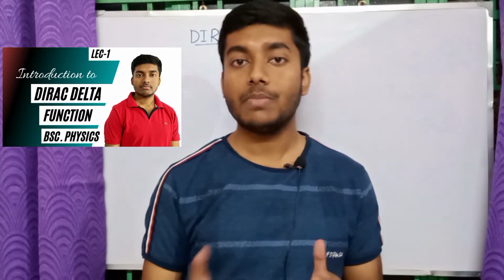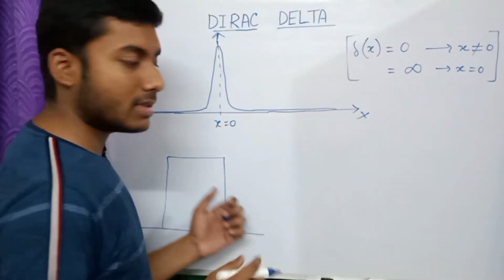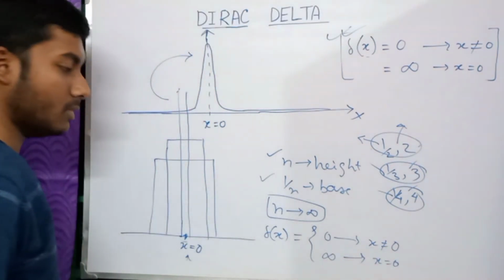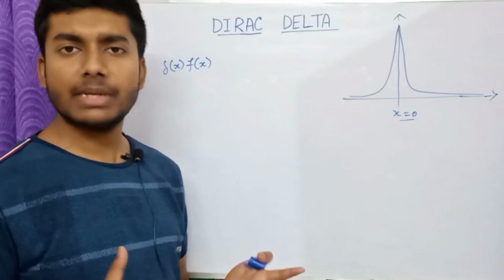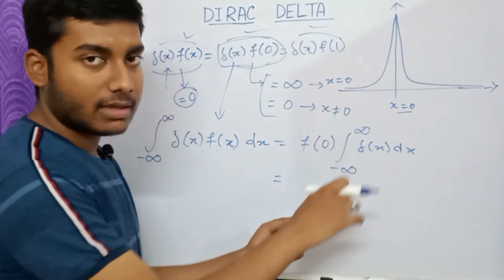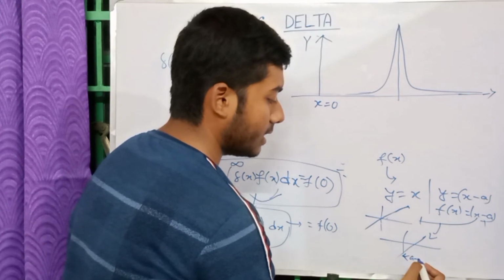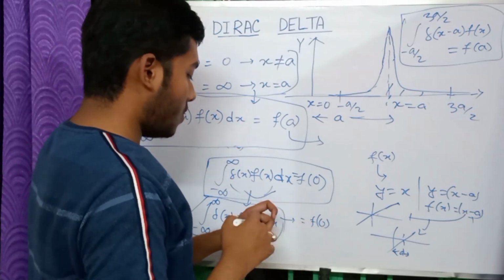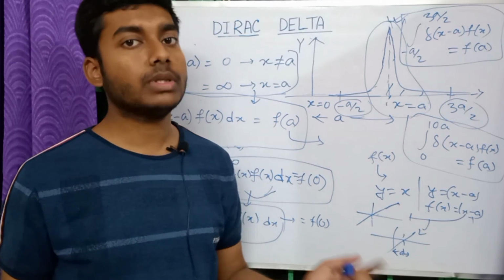Definition And Discussion On Dirac Delta Function| Concept And Properties Of 1D Dirac Delta Function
In this video I have Discussed the one dimentional dirac delta function and its properties.here I have covered all the concepts of dirac delta function.
this video contains:
1)dirac delta function in physics
2)defination of dirac delta function
3)properties ofone dimentional dirac delta function